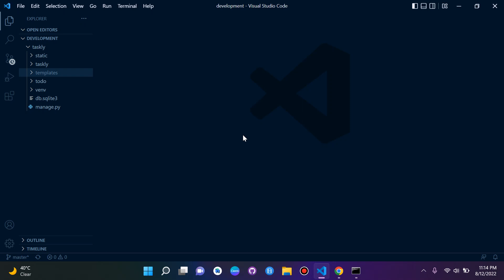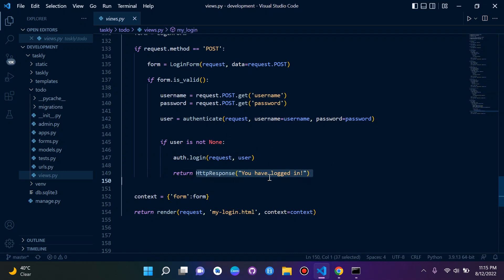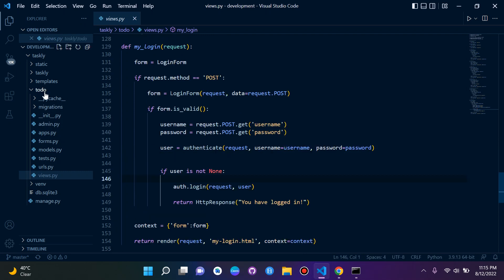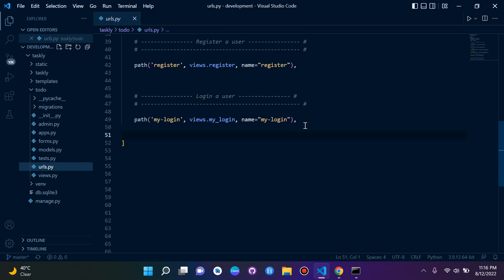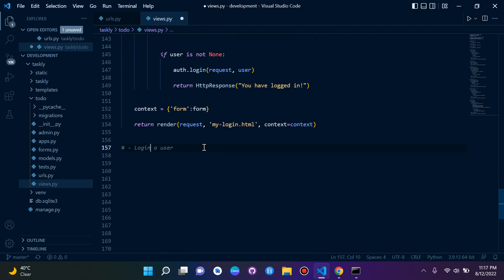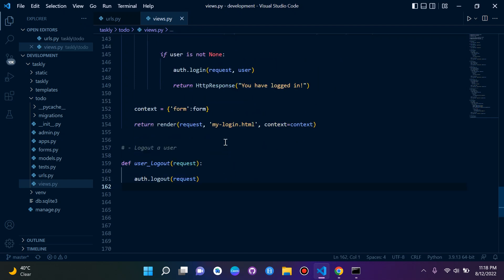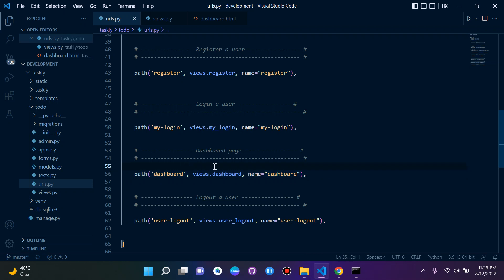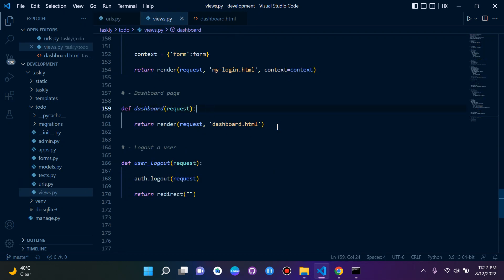User authentication - Logout | Django 4.0 | Django fundamentals - Part 17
User authentication - Logout